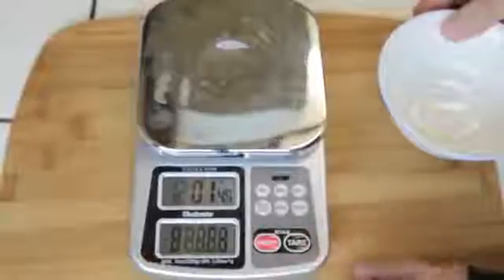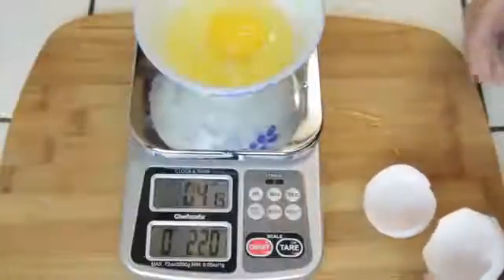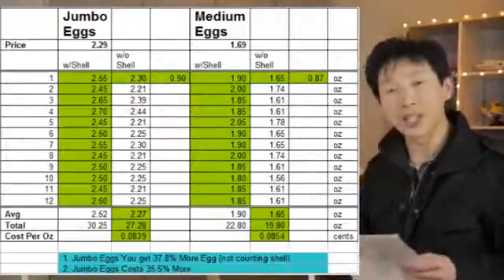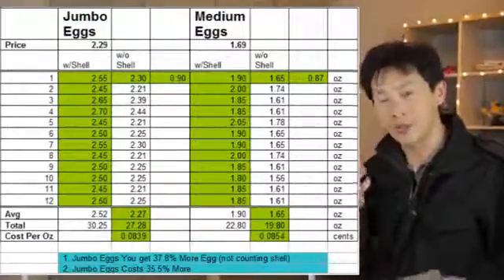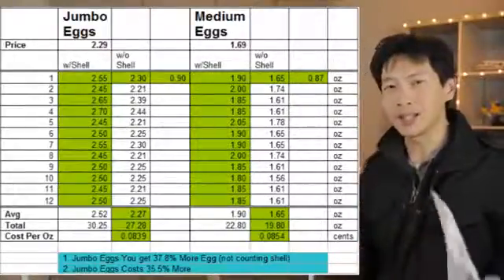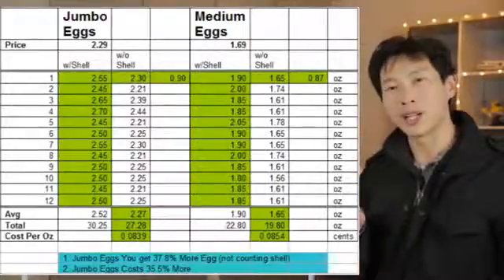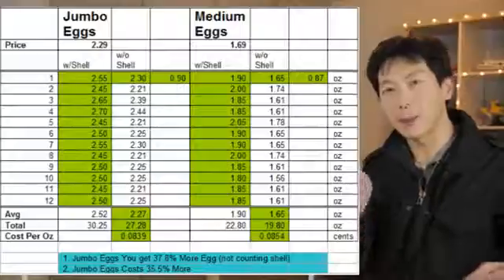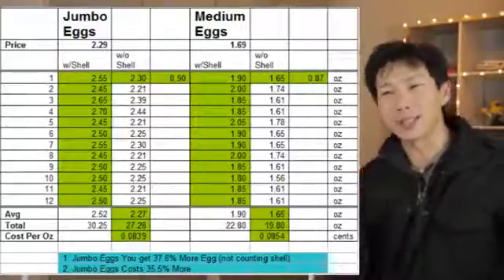Medium Or Jumbo Eggs Which Is Better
4. दुनिया की 10 रहस्यमई जगह जो छुपी हुई है 10 Secret Places Of World That Actually Exists